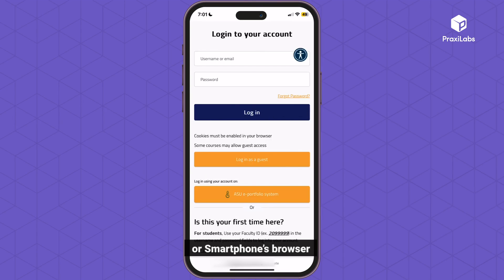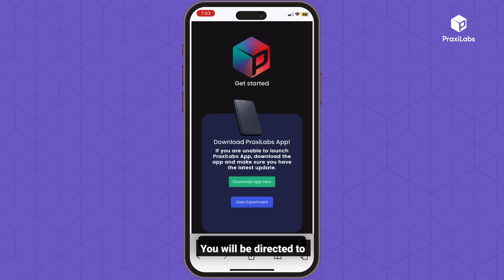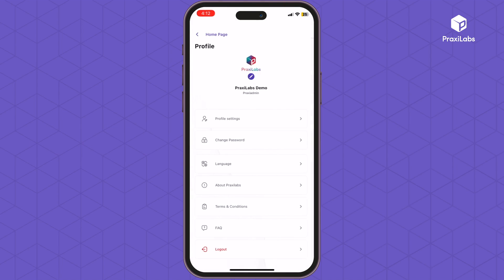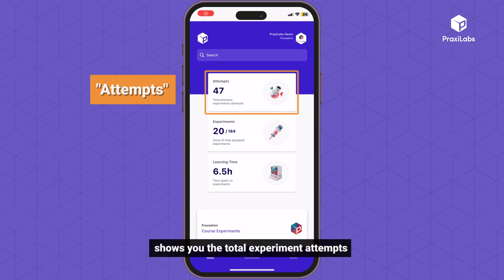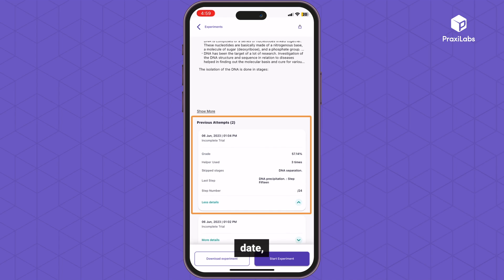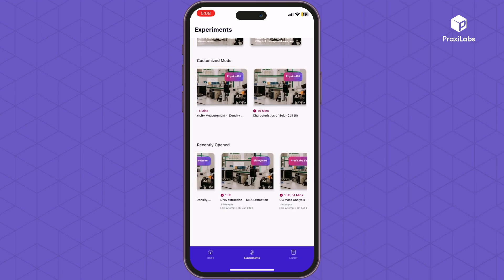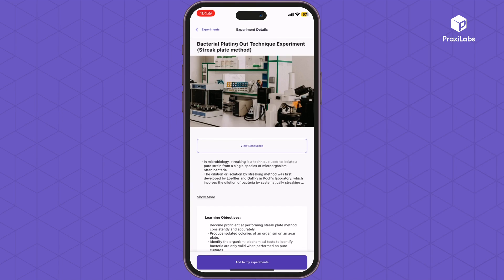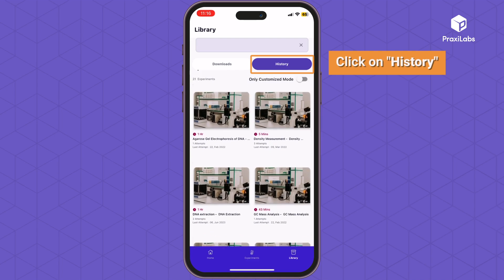Immersive Educational Simulations with PraxiLabs | PraxiLabs Mobile App Guide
🔬Experience Science Anywhere with PraxiLabs Mobile App!
 Turn your phone into a science lab and start experimenting anytime, anywhere.
In this guide to virtual labs, we walk you through how to use PraxiLabs mobile app to perform virtual lab simulations for education right from your smartphone or tablet. Whether you're a student, teacher, or self-learner, this video shows you exactly how it works in virtual science labs.

What you'll learn in this video:
 ✅ How to log in to PraxiLabs via your LMS
 ✅ How to navigate the app and access your assigned experiments
 ✅ How to track your progress, view history, and download experiments
 ✅ How to personalize your profile, change language settings, and more
 ✅ How to share experiments and explore the full catalog

Step-by-step Timeline:
00:06 PraxiLabs's browser - enter the login credentials for your university school LMS
00:17 click on login
00:22 select the course that includes experiments assigned to you
00:35 choose your experiment
00:45 choose to continue in PraxiLabs mobile app
00:51 you will be directed to the Google Play store or App Store
00:59 install our app
01:03 once the app is installed click on Start experiment
01:19 click on your profile picture to check your profile settings
01:28 change your password
01:35 choose your preferred language
02:04 click the search tab
02:07 and use the search box to find any experiment in PraxiLabs catalog
02:21 attempts - shows you the total experiment
02:24 experiments - shows your completed experiments out of the total assigned ones
02:29 learning time is the total amount of time you spend on experiments
02:36 history - displays the last experiments a student conducted
02:42 click experiment
02:44 scroll down to recently opened to see last experiments you opened recently
02:52 click on any experiment you want to conduct
02:56 you will see experiment name, experiment description
03:04 previous attempt with date, time, duration, & grade
03:10 click Start experiment to conduct the experiment
03:15 you can download experiment to access it offline
03:19 you can share experiment links with your friends

Why Choose PraxiLabs Mobile App?
✔ Hands-on learning from your smart phone or tablet
✔ Simulations available anytime—even offline
✔ Track your learning progress and engagement time
✔ 100% free to download and start exploring

🎥 Watch now to explore the future of science education through PraxiLabs virtual labs.

About PraxiLabs:
PraxiLabs is the virtual science labs platform transforming how science is taught and learned in universities and educational institutions around the world. Since its inception, PraxiLabs has empowered educators to deliver immersive, interactive experiments in chemistry, physics, and biology — making lab learning more accessible, engaging, and effective for students everywhere. Built on a foundation of scientific accuracy, educational excellence, and multilingual accessibility, PraxiLabs combines powerful 3D simulations with step-by-step guidance, real-time feedback, and rich supporting materials — all accessible from any device, anytime. With a mission to make quality science education available for all, PraxiLabs is more than a platform — it's a global partner for educators shaping the future of STEM learning.